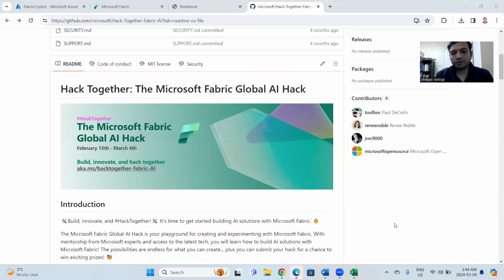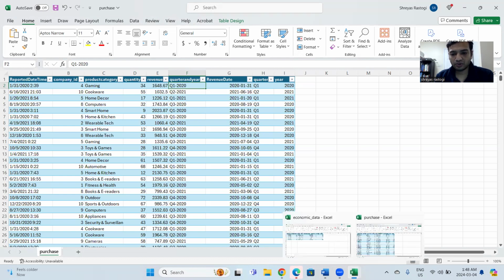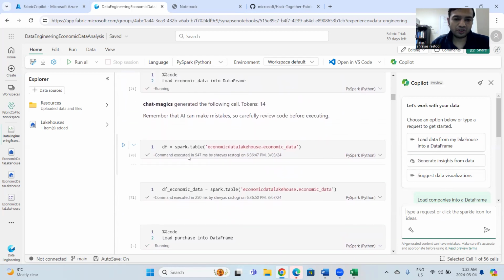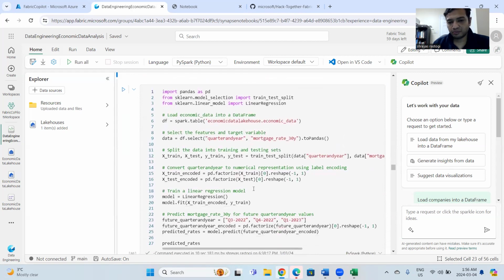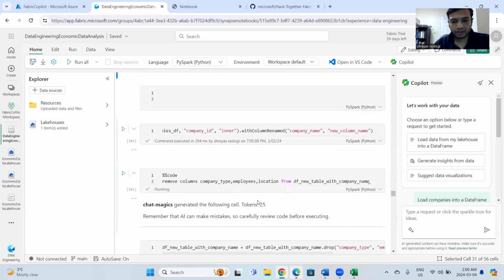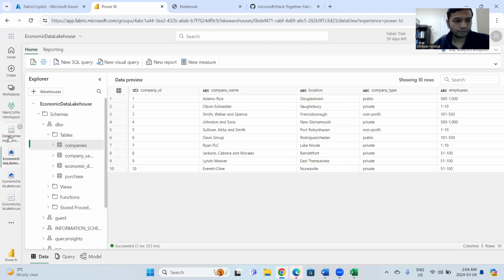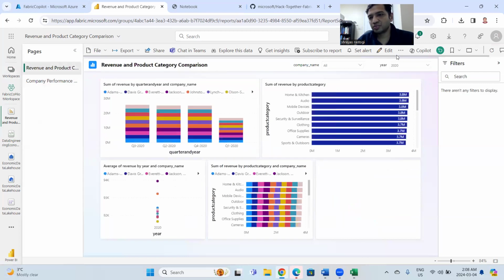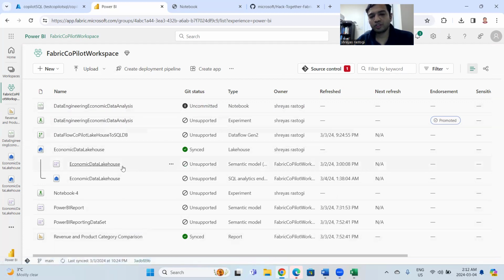Fabric AI Hackathon Submission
Fabric AI Hackathon Submission - Built Economic Impact Analysis using Copilot across all three Fabric workloads — Data Factory, Synapse, and Power BI — demonstrating end-to-end AI-assisted data engineering, transformation, and visualization.